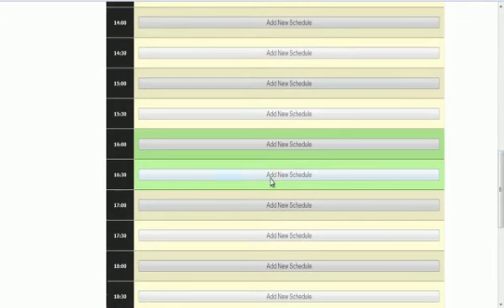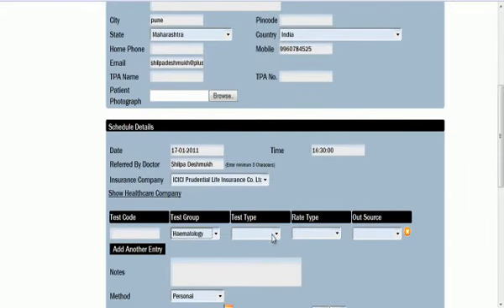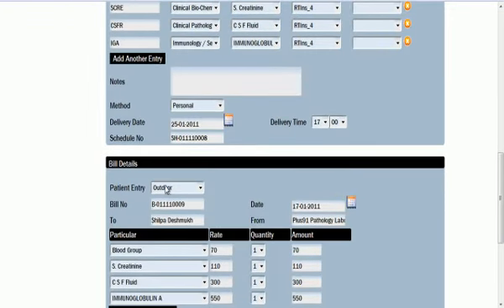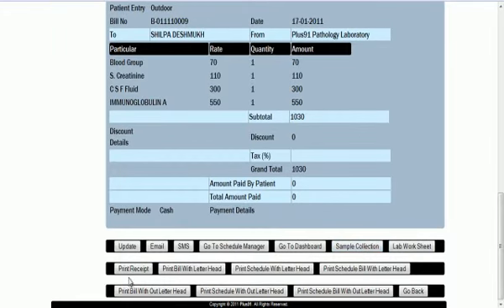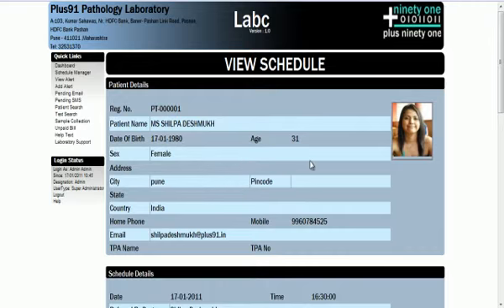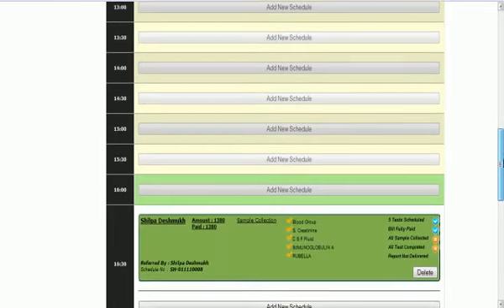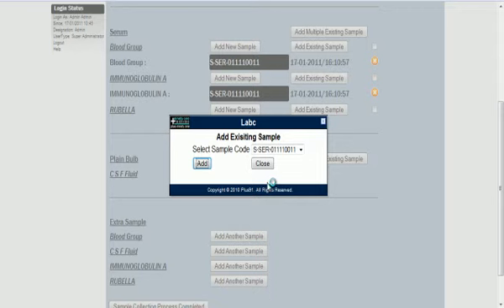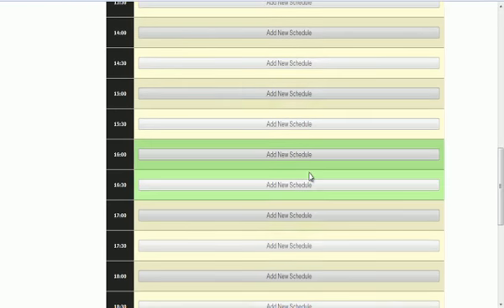LabC_Schedule_PatientVisit.avi